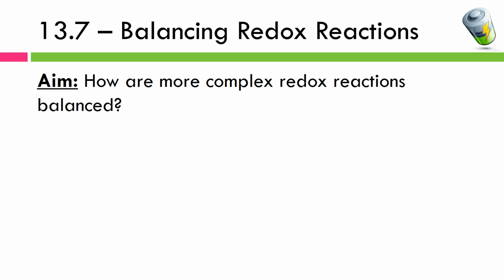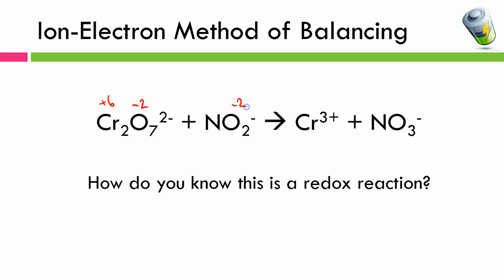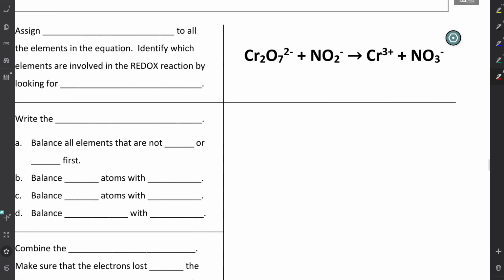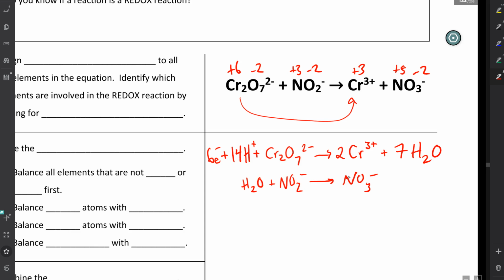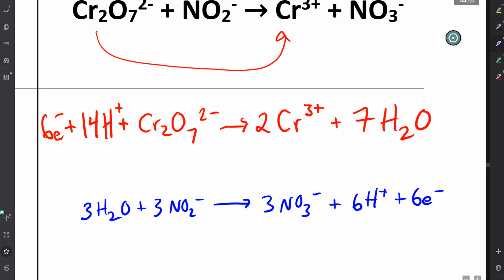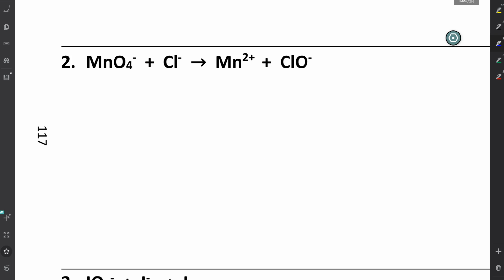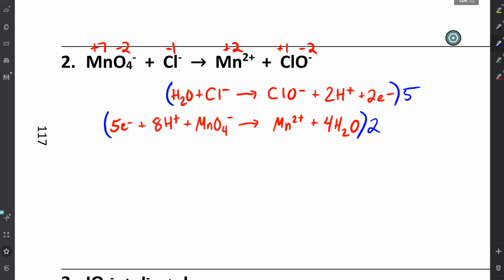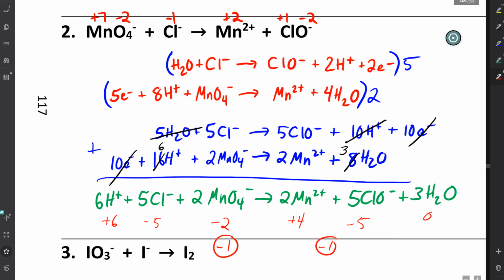13.7 - Balancing Redox Reactions in Acid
Tutorial on the ion-electron method of balancing redox reactions in acid solutions.